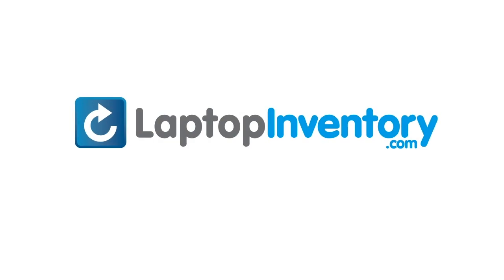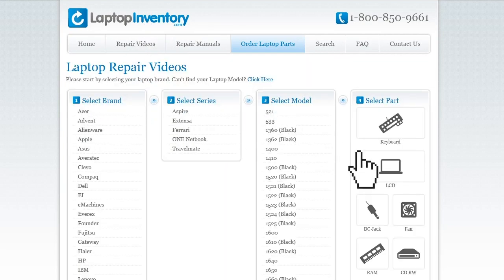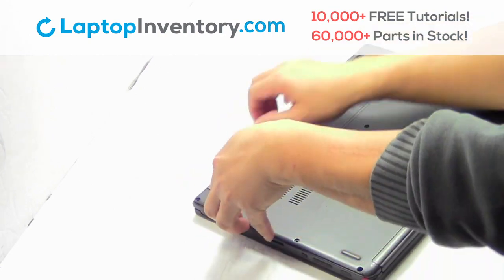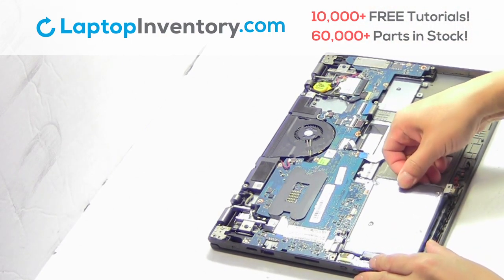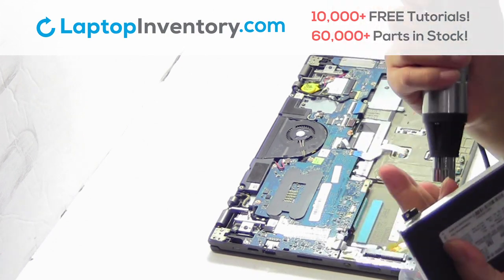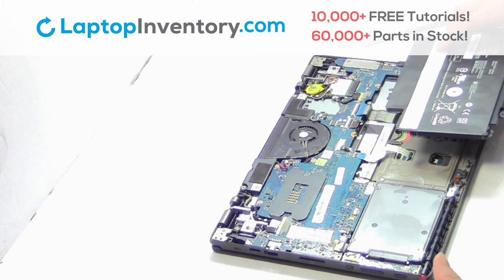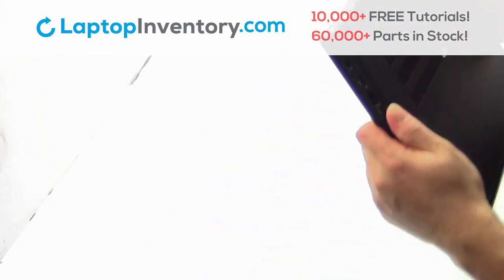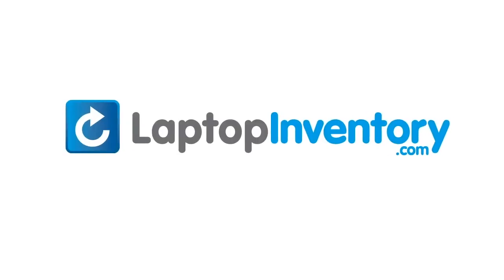Hard Drive Replacement Lenovo Thinkpad S1 Yoga. Fix, Install, Repair HDD 20C0 S120 S240 20CD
Lenovo Thinkpad (Yoga) 20CD-00AVUS
Lenovo Thinkpad (Yoga) S1
Lenovo Thinkpad (Yoga) S240